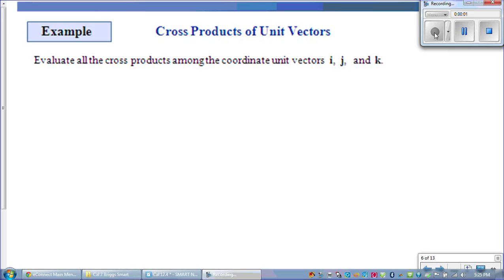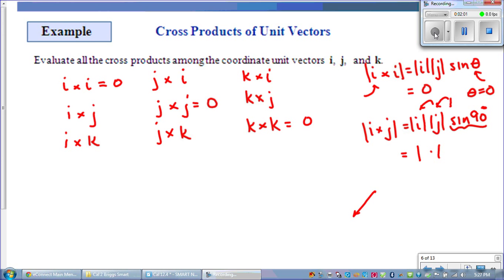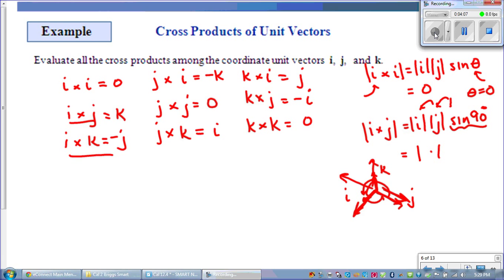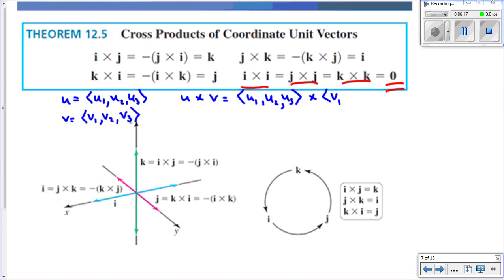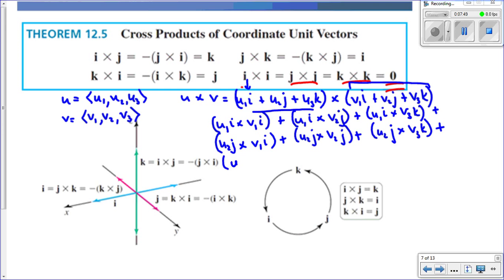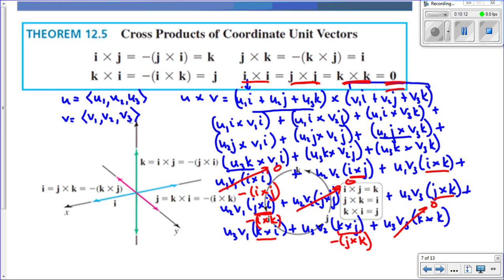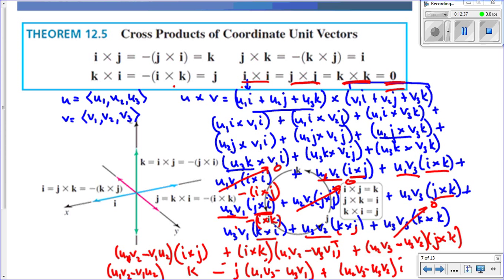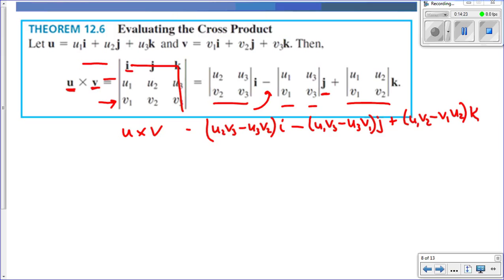Cal 12 4 Obj 2